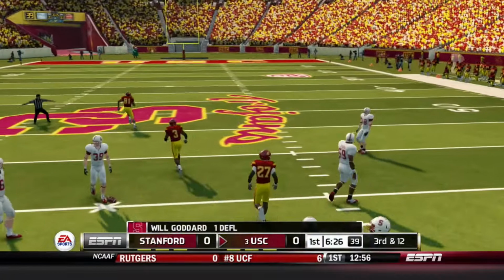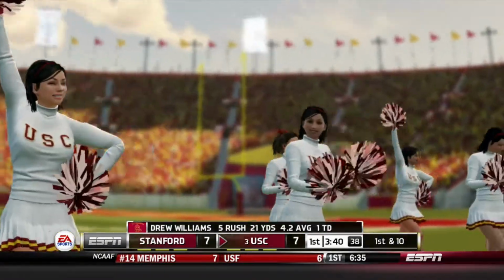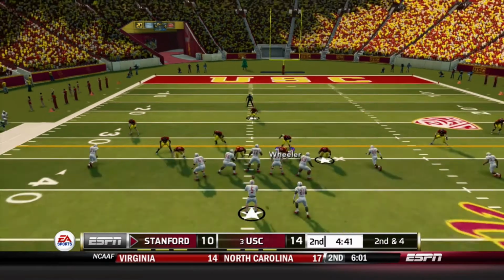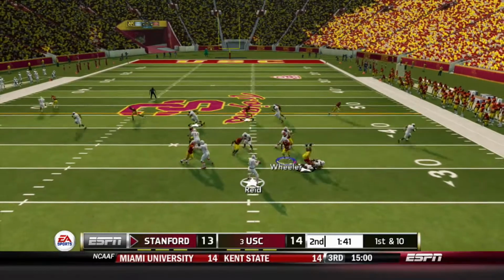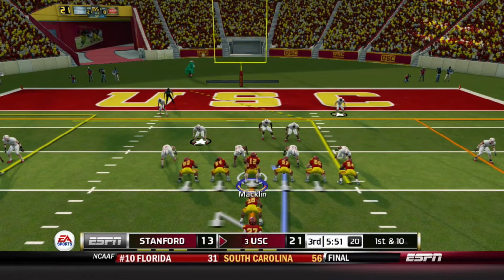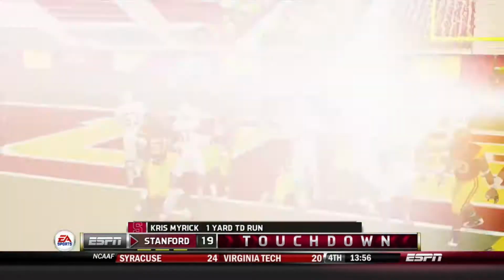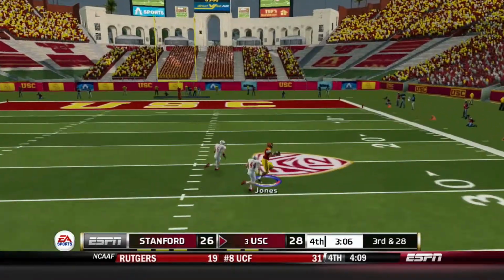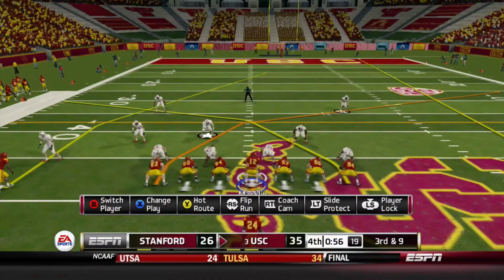NCAA FOOTBALL -14 - USC - BEING DUMB ON SENIOR DAY! EP. 8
Senior Day vs Stanford.

First Song: Decade
Artist: Nujabes
Album: Impression: Samurai Champloo OST

Victor Entertainment, Inc. (on behalf of Samurai Champloo), and 6 Music Rights Societies

Second: USC - Conquest
Composer: Corky Robbins

Licensed to YouTube by:
The Orchard Music (on behalf of 2Thumbz Entertainment); ASCAP, EMI Music Publishing, SOLAR Music Rights Management, Warner Chappell